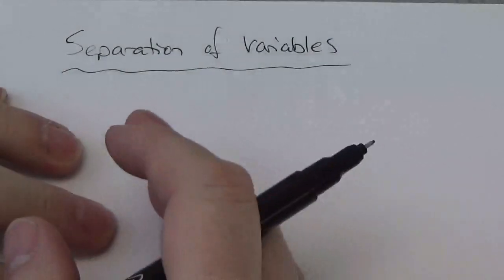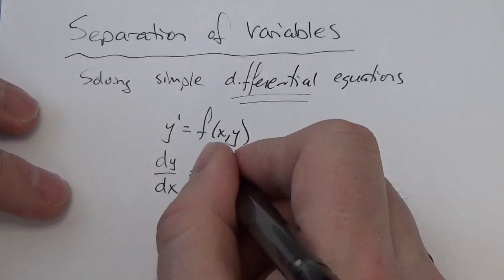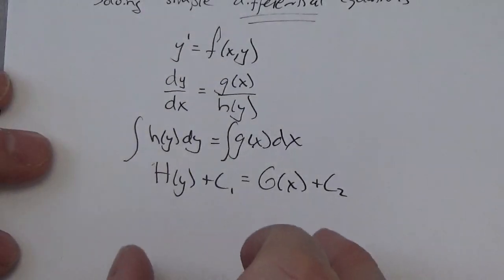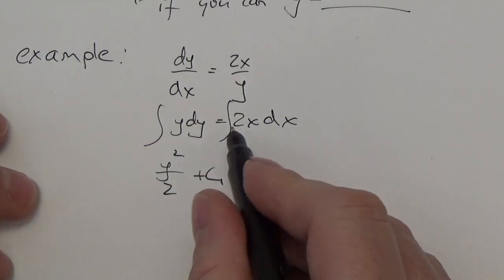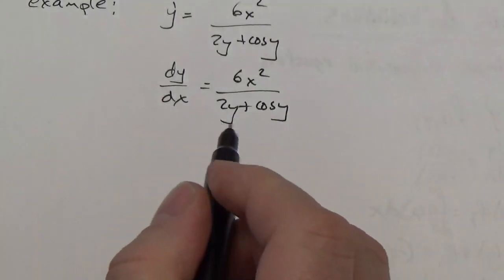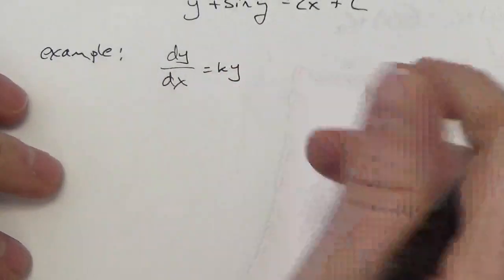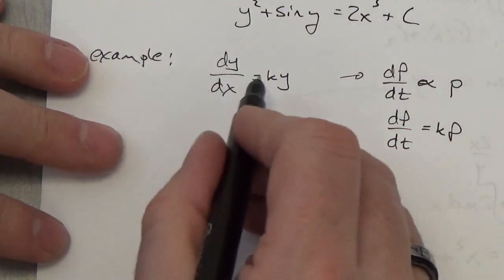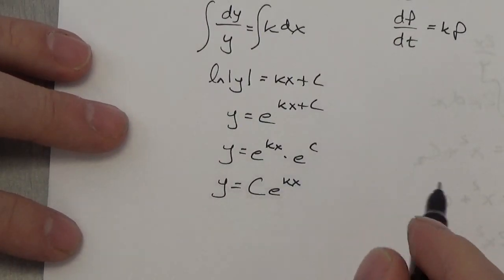Math 31 Separation of Variables Lesson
This video is about solving simple differential equations using the method of separating the variables